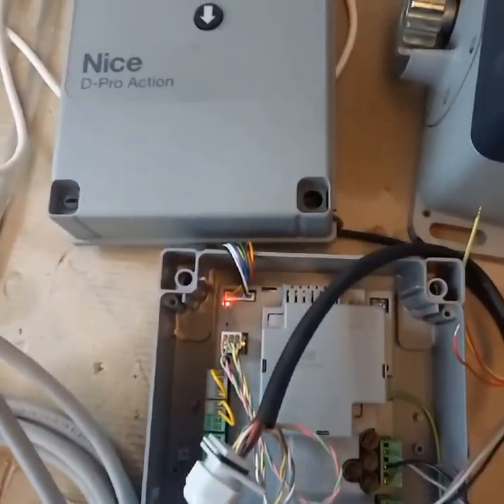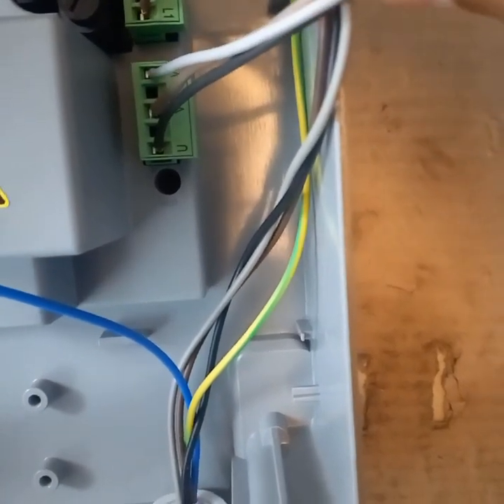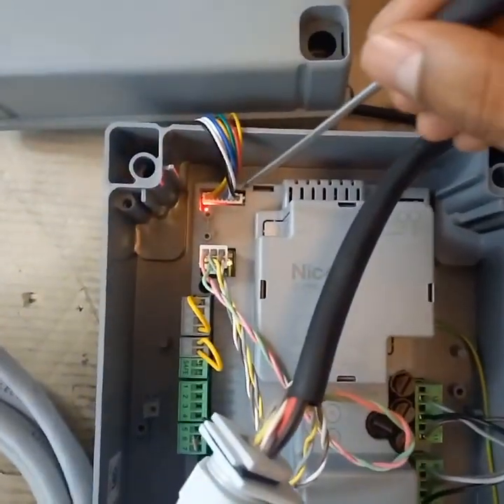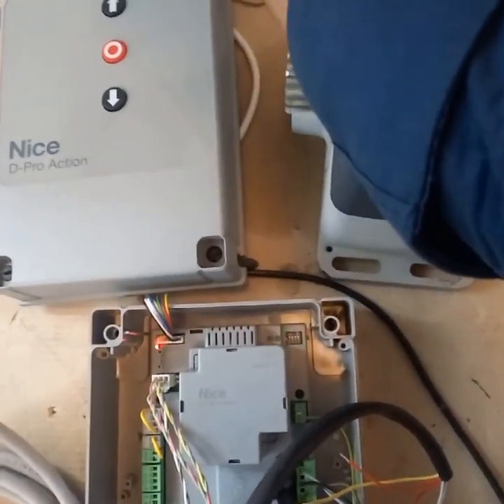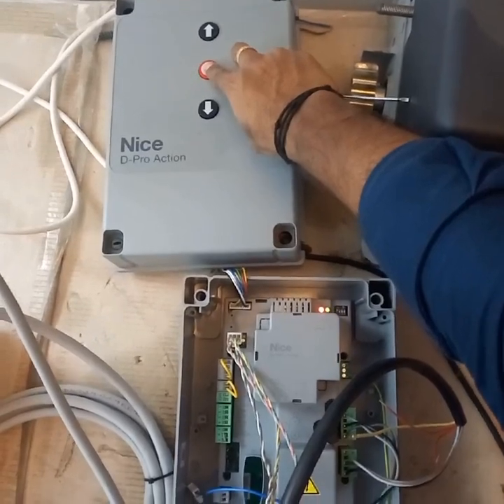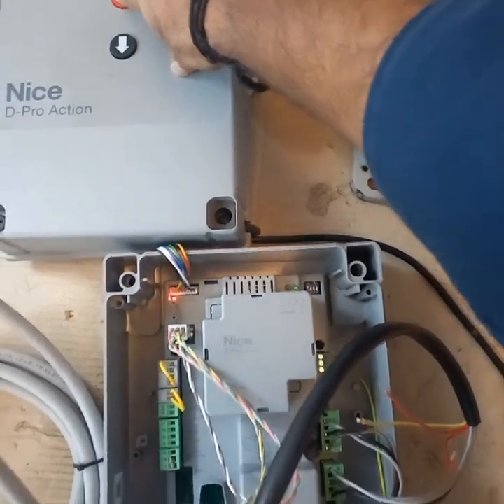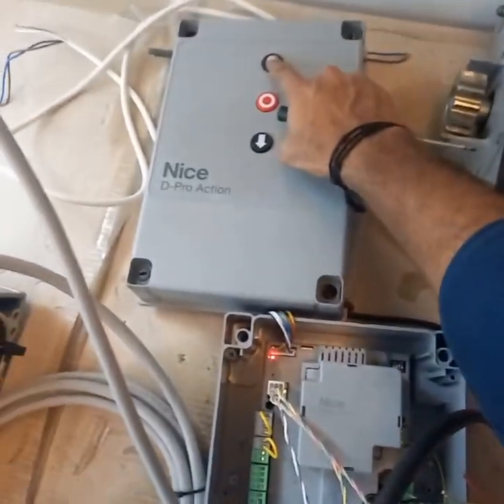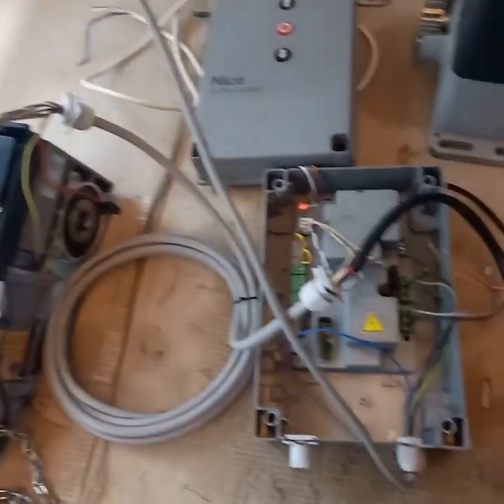Nice D Pro Action Three phase control unit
Programming procedure for Nice D pro action control unit with 3 phase Industrial motors